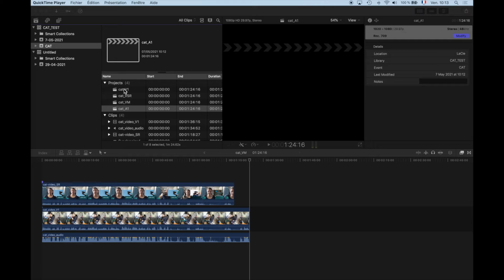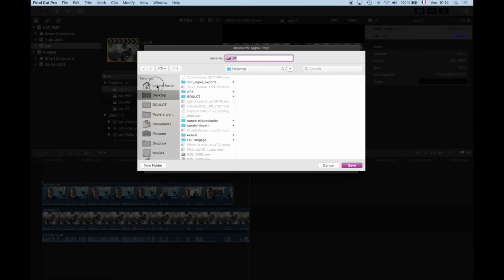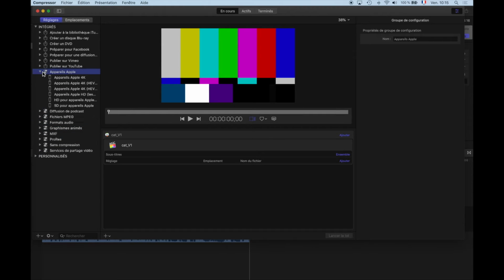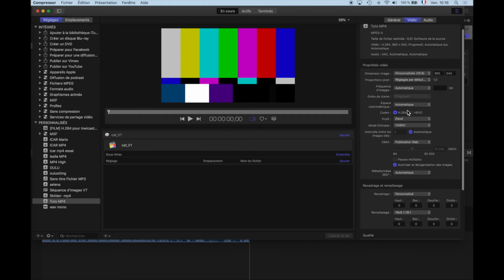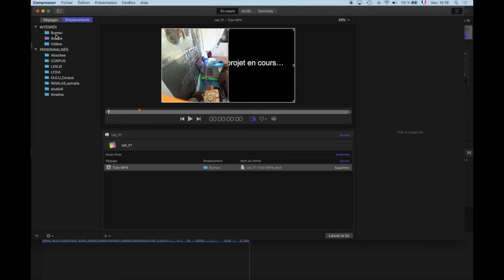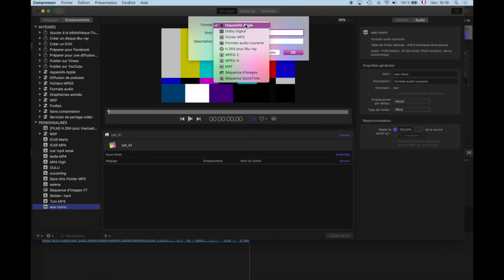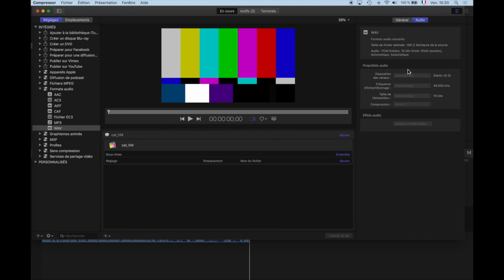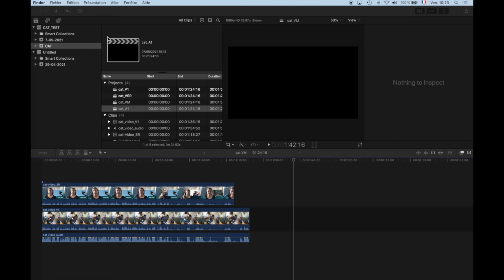Video-Based Research - Final Cut Pro - 5- Export